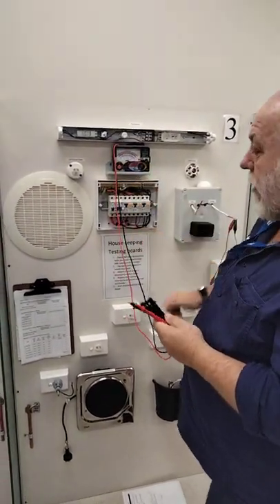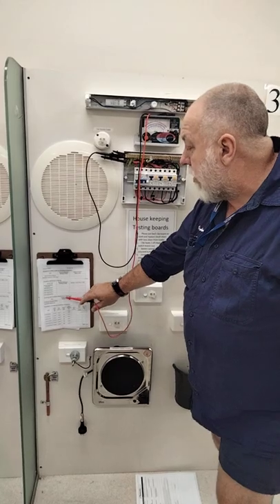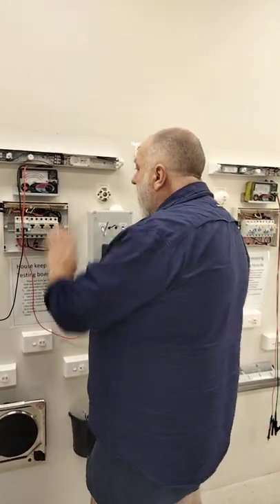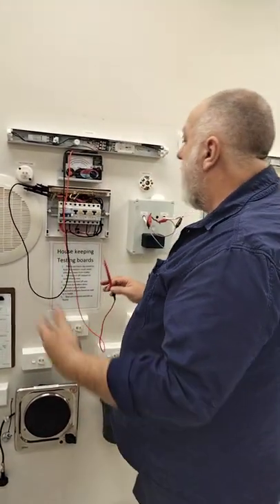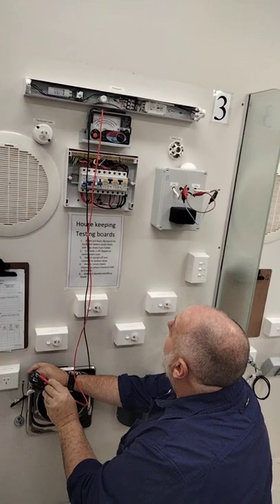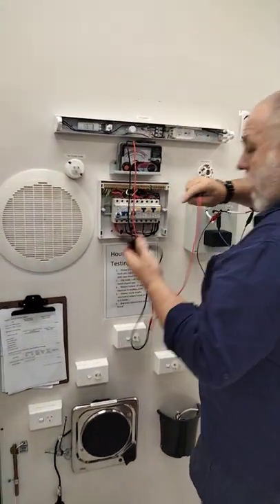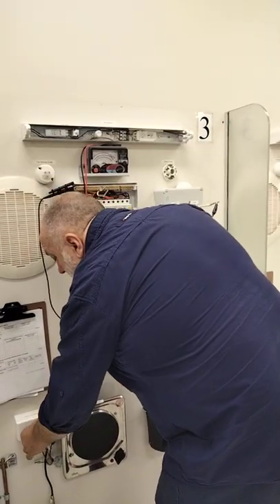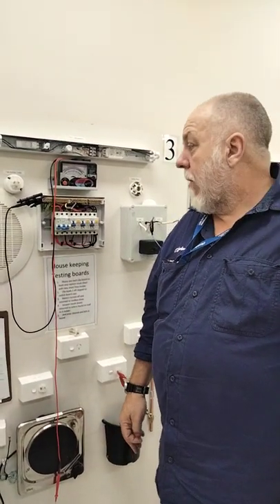TEST OF ELECTRICAL INSTALLATION CHISHOLM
Testing of electrical installation  at Chisholm LET room